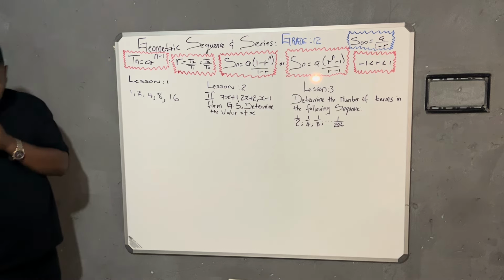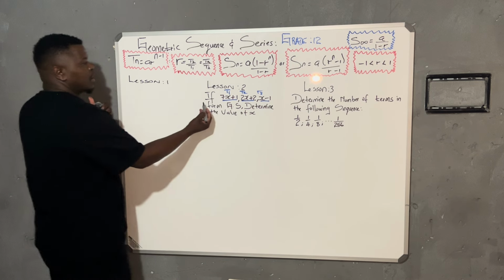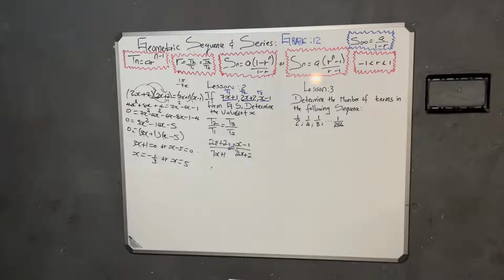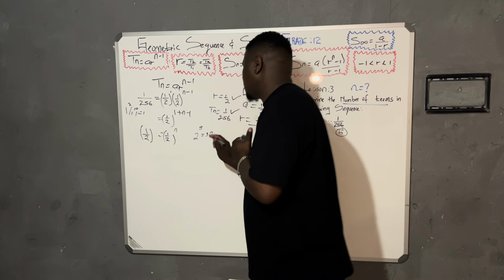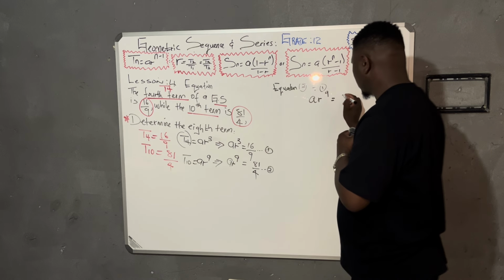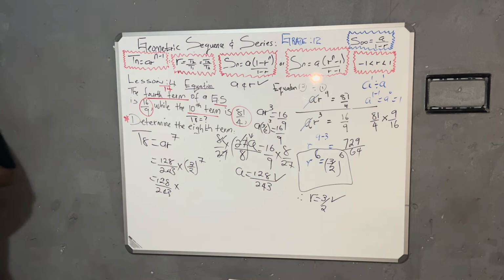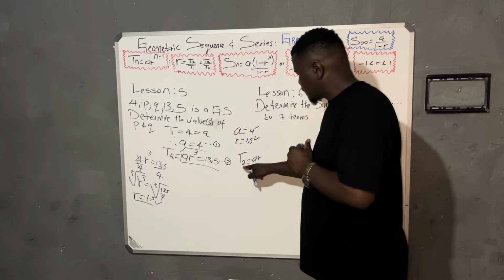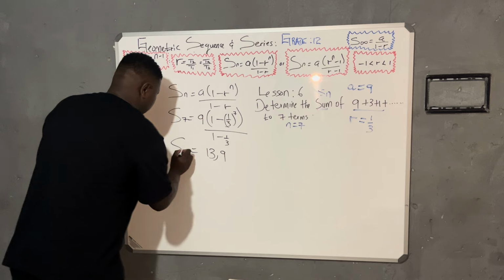Grade 12 Mathematics | Strictly Geometric Sequences & Series | Exam-Based Questions (Part 3)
In this lesson, we focus strictly on Geometric Sequences and Series as tested in Grade 12 Mathematics exams.

This is Part 3, where we tackle exam-based questions step-by-step, applying key formulas and strategies used in NSC past papers.

🔑 What you’ll learn in this video:
 • Identifying geometric sequences and series
 • Using the general term formula
 • Applying the sum of a geometric series
 • Solving exam-style problems with full method

📌 Perfect for revision, exam preparation, and learners aiming for high distinctions.

Part 4 will be available as a continuous lesson from part :3